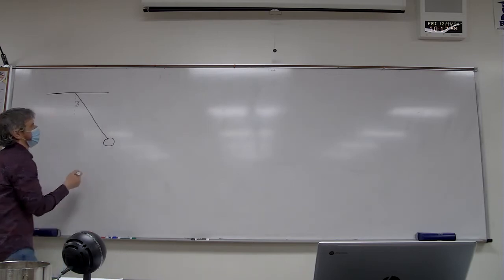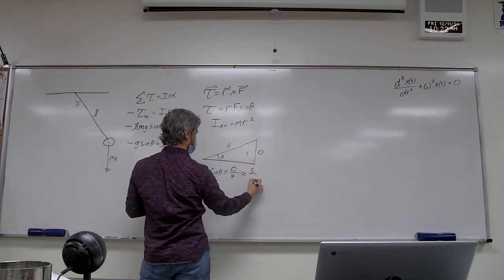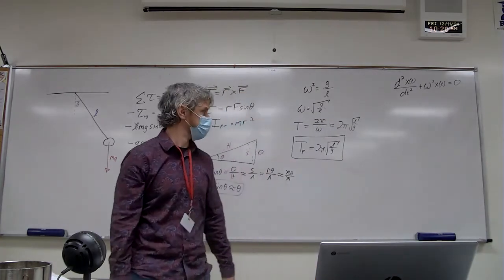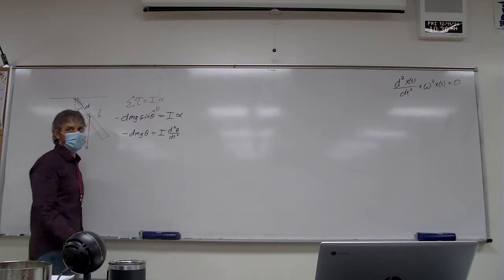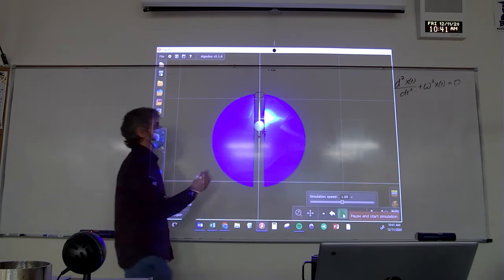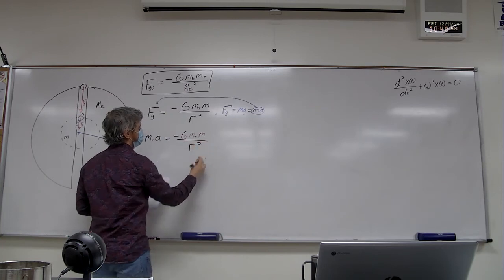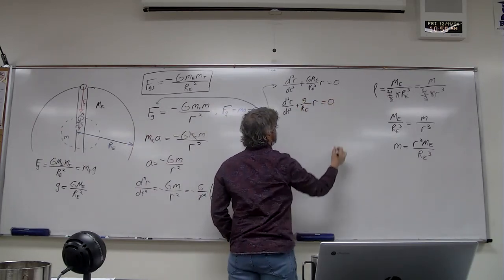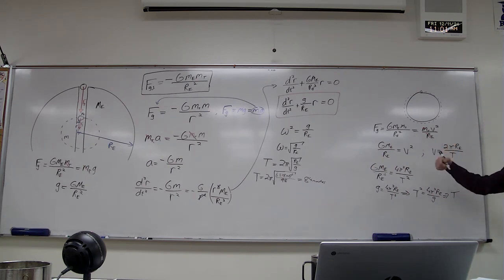Pendulums and Throwing Trenton Down a Hole